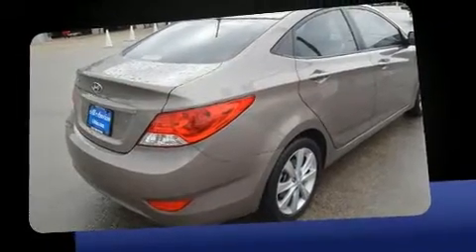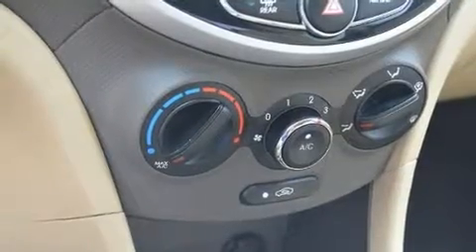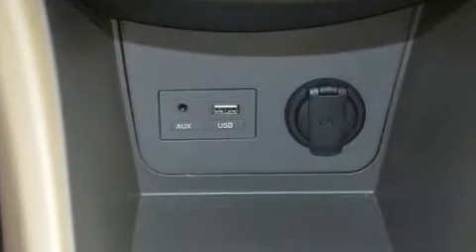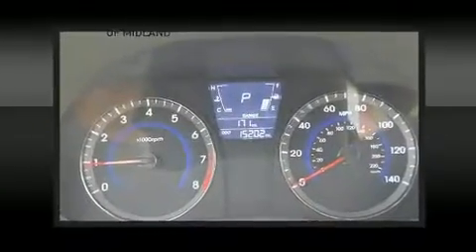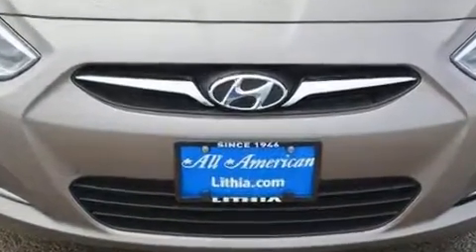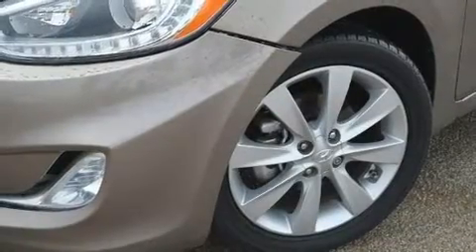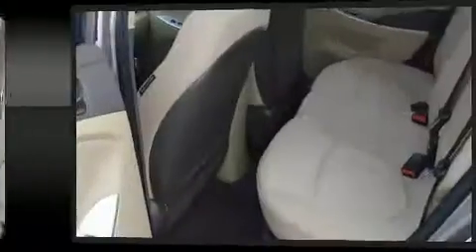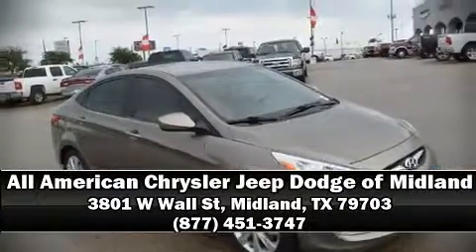2014 Hyundai Accent GLS in Midland, TX 79703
Get excited about the 2014 Hyundai Accent. This 4 door, 5 passenger sedan still has less than 15,000 miles! It features an automatic transmission, front-wheel drive, and an efficient 4 cylinder engine. Hyundai prioritized practicality, efficiency, and style by including: a tachometer, a trip computer, tilt steering wheel, heated door mirrors, power windows, an overhead console, and air conditioning. Hyundai ensures the safety and security of its passengers with equipment such as: dual front impact airbags, front SIDE impact airbags, traction control, brake assist, anti-whiplash front head restraints, a panic alarm, and ABS brakes. For added security, dynamic Stability Control supplements the drivetrain. It also arrives with a Carfax history report, indicating just one previous owner. We pride ourselves in consistently exceeding our customer's expectations. Stop by our dealership or give us a call for more information.